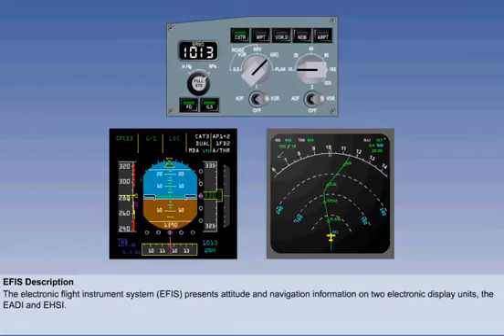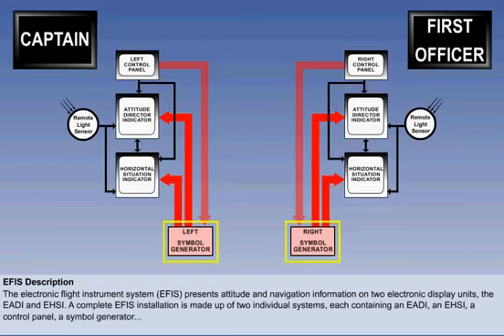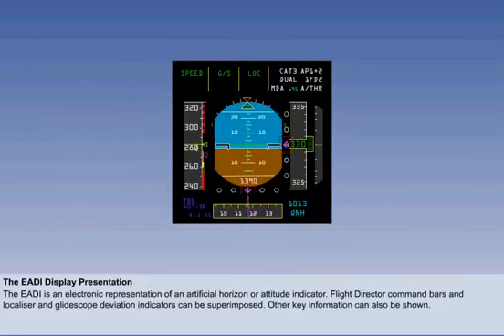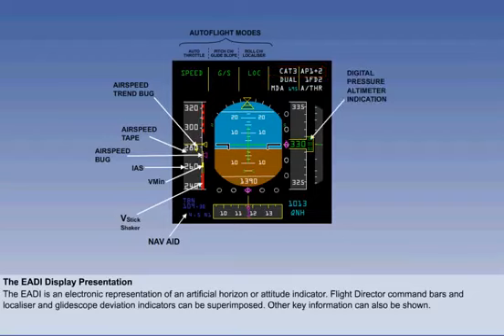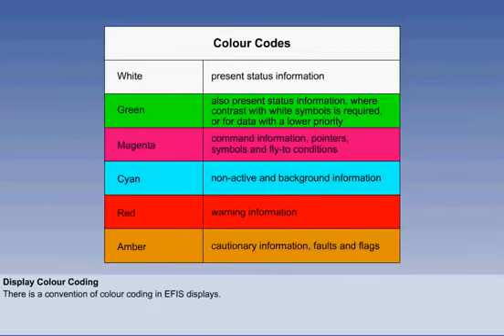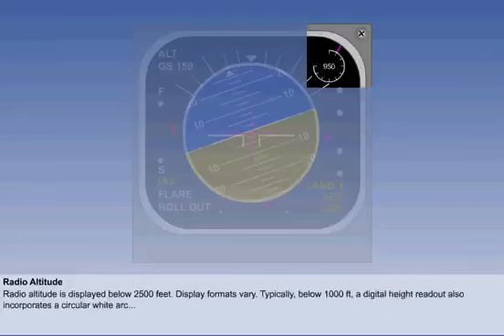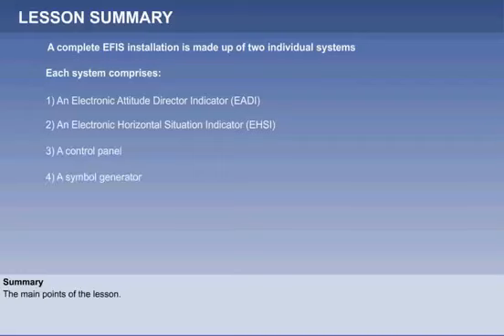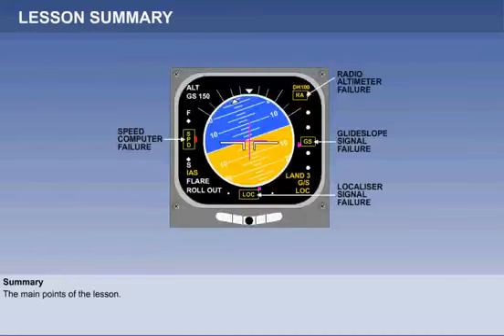EFIS - Electronic Attitude Director Indicator(EADI) and PFD | Chapter 18 | Instrument | CPL | ATPL